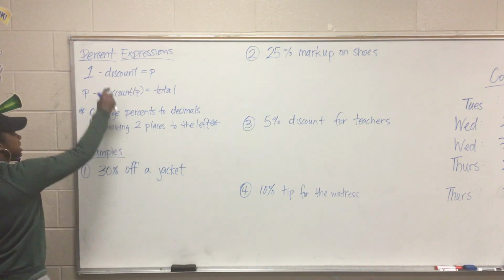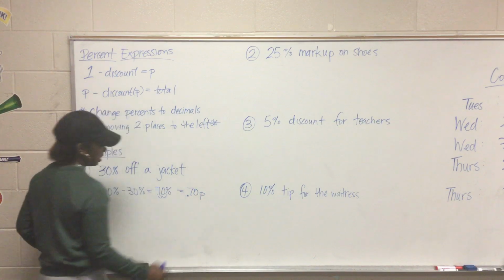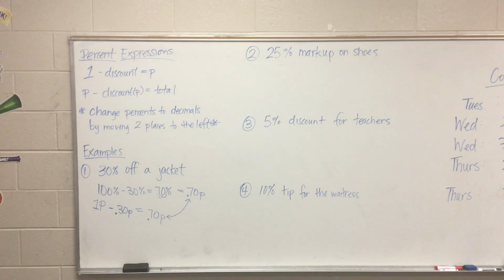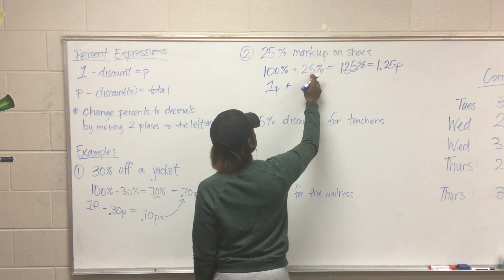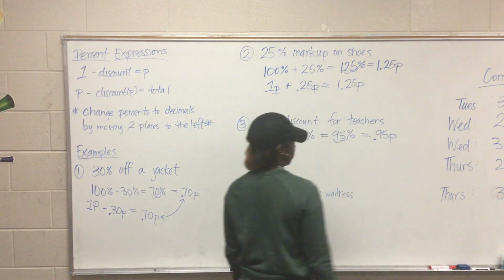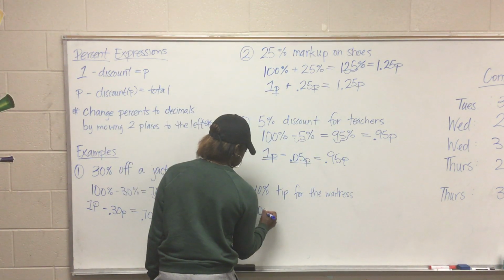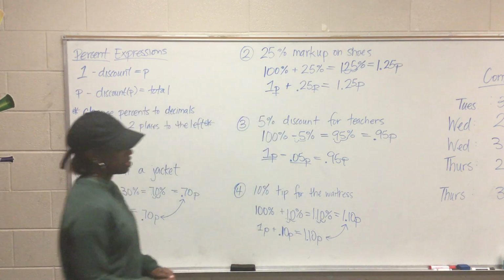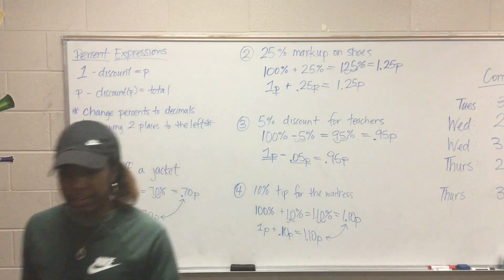Percent Expressions 7th Grade Math